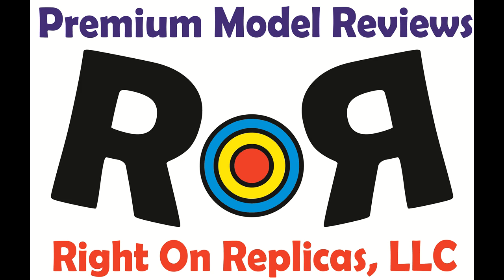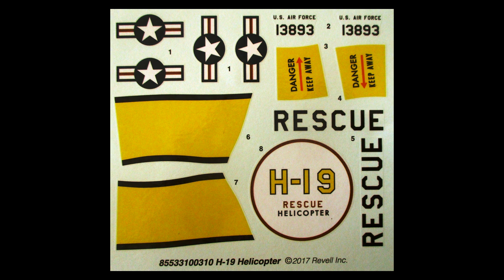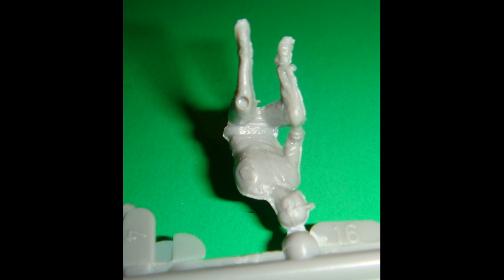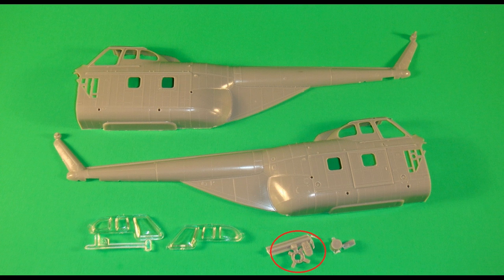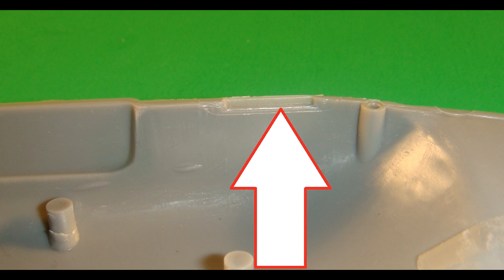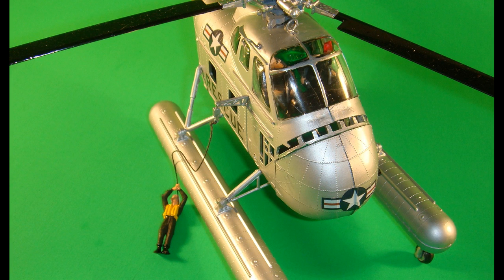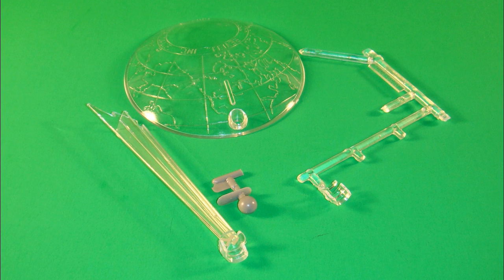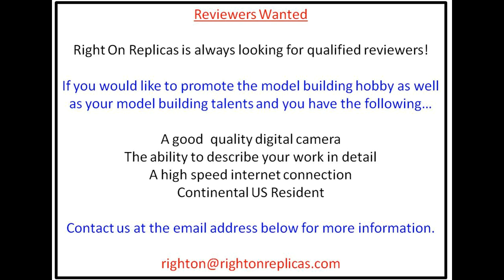How to Build the H-19 Rescue Helicopter 1-48 Scale Revell Model Kit #85-5331 Review